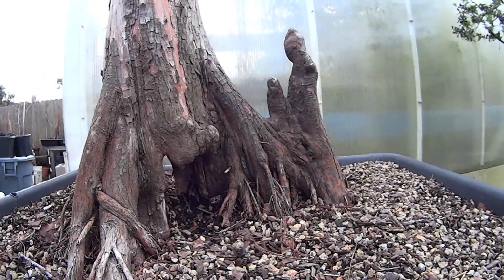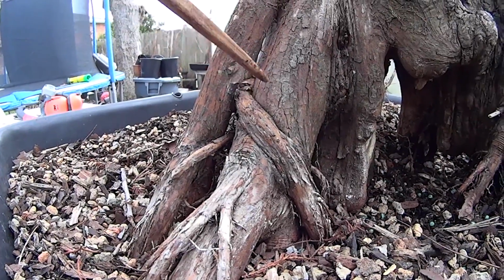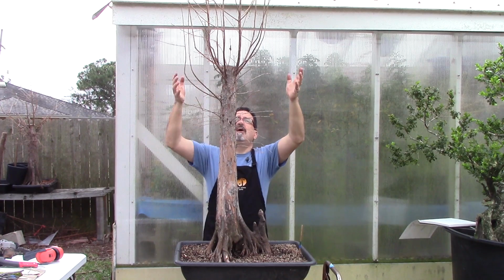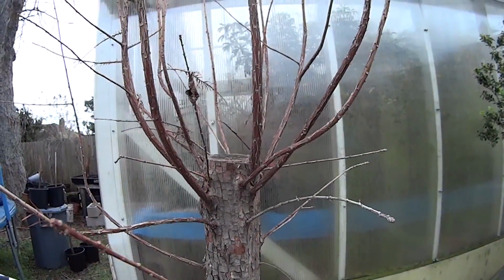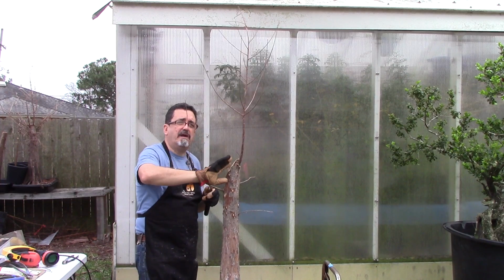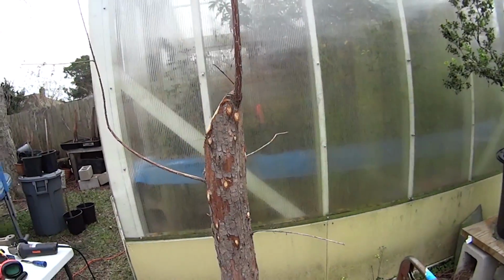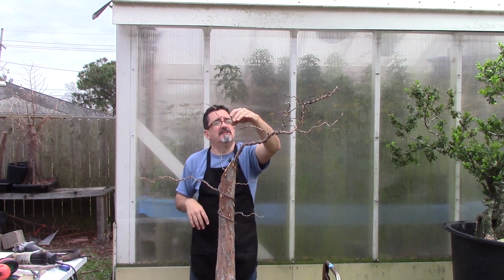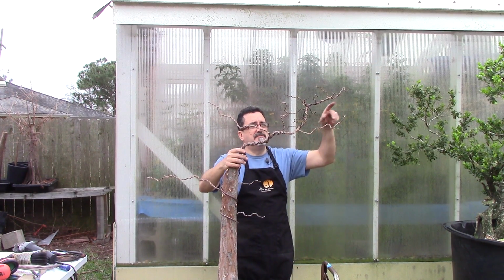Bald Cypress Bonsai - The Saint Kateri Tree - 2 of 3 First Styling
Here, I discuss the 2015 initial styling decisions. The tree has recovered from the dig and has put out enough branches for me to choose from several ideas.  I explain why I'm making the choices I made and what I hope to see from it in the future.

When these scenes were shot, I had yet to come up with a name for the tree.  In the third video of the series, I will go into detail as to why I chose to use this tree to honor St. Kateri Tekakwitha.  I hope that by doing so, that I am doing well to honor her and her life.

American Bonsai is more than bonsai. American Bonsai is taking what we have been taught by the Japanese and applying it to our own native trees and styles.  The "Flat Top" style of bonsai was developed by fellow New Orleanian, Vaughn Banting.  He wanted to capture the look and spirit of a mature bald cypress.  His design was well thought out and represented the growth of the trees we see everywhere in the South.  He taught the style to me and I want to honor  him and expand upon his concept.  The "Flat Top" style represents a bald cypress of advanced age.  A tree that can no longer support vertical growth.   It has gone from growing a conical top, to growing a pad that reaches up from the crowded swamp to open out into a solar collector.  This style comes from trees that live to be hundreds and hundreds of years old.  They are survivors and worthy of representation in the bonsai world.